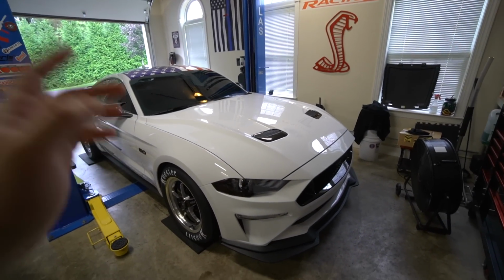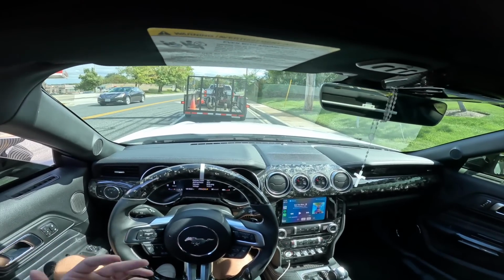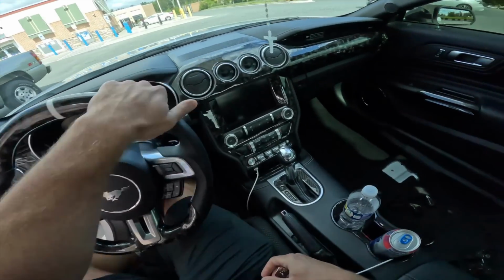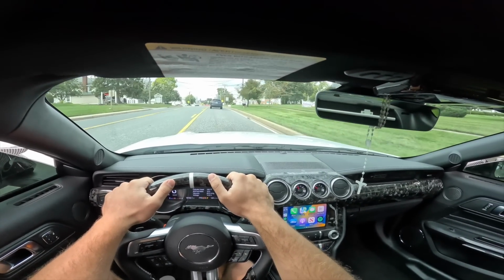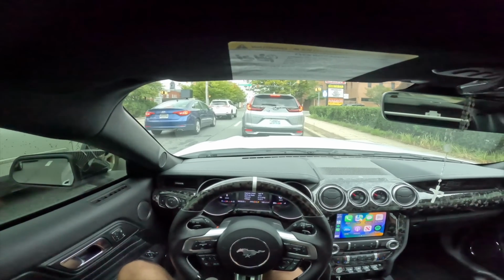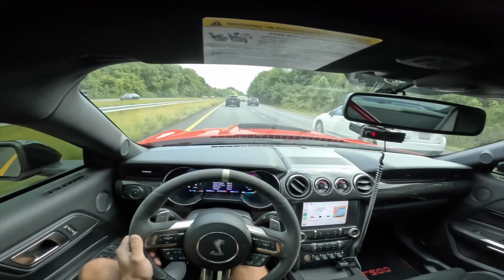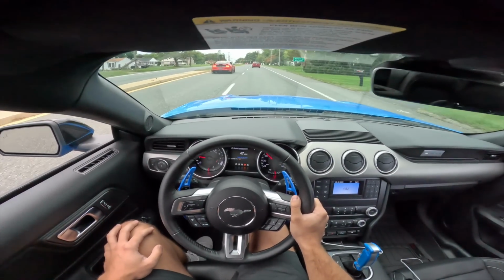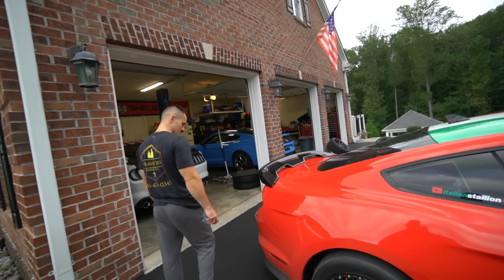Is a Shelby GT500 Really worth it… POV Drive!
Thanks for watching fam hope yall enjoyed it one of the cars might be leaving the garage and going to a new home in the next few weeks or months havent decided yet.. much love as always GOD SPEED!